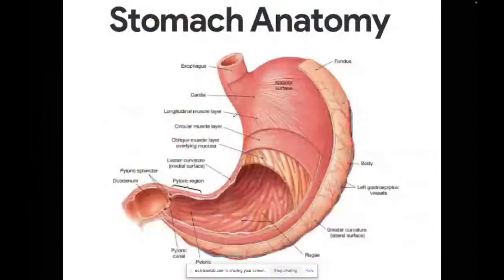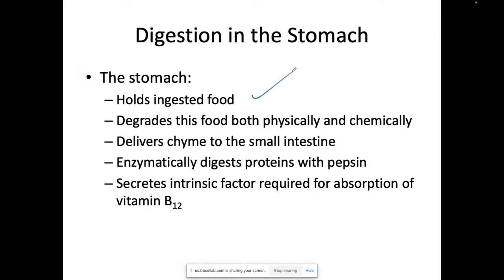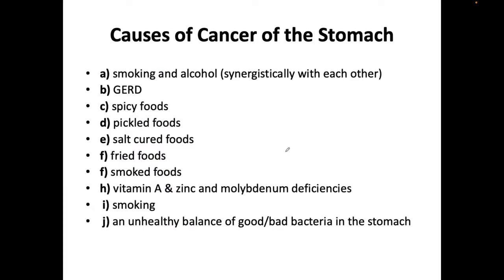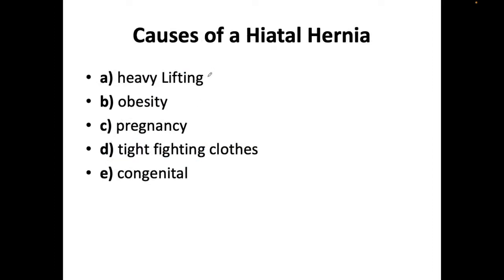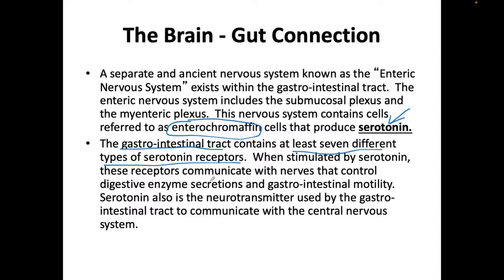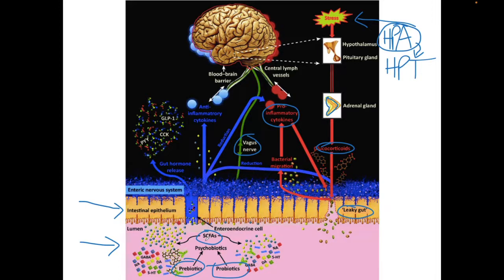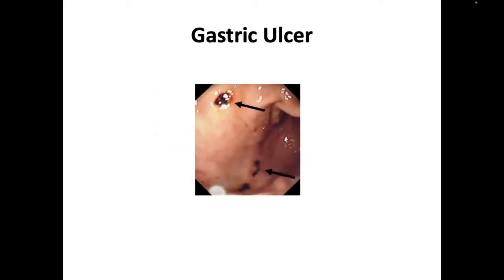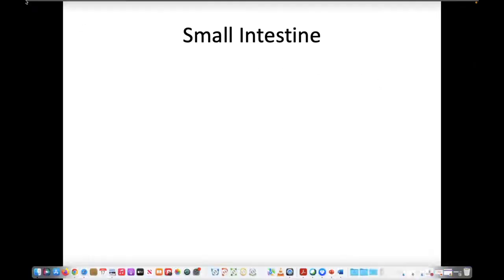Digestion- Stomach and Ulcers